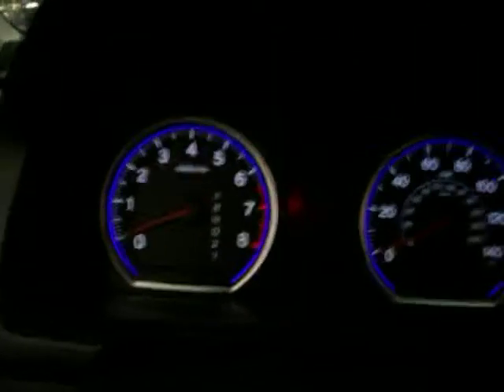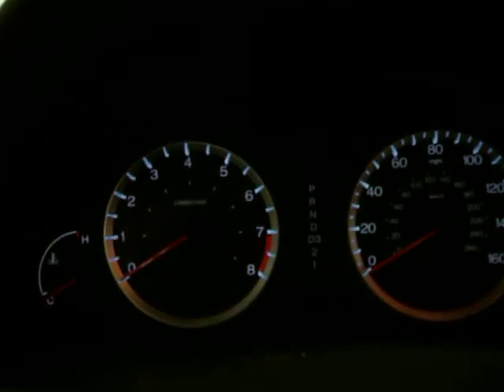honda dealership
bosak honda in Highland aka h-town IN